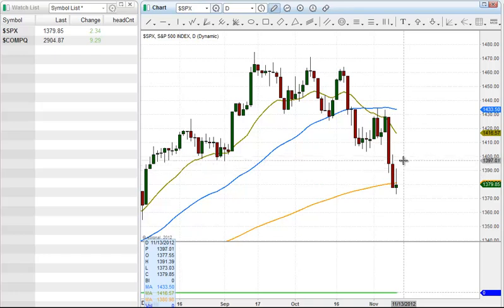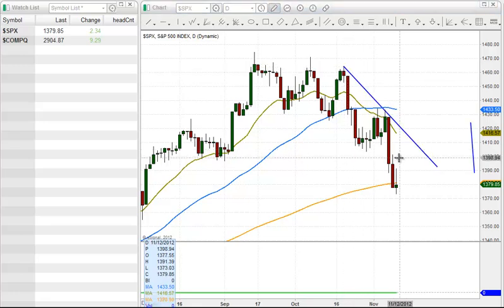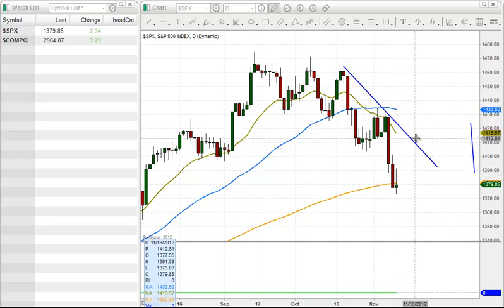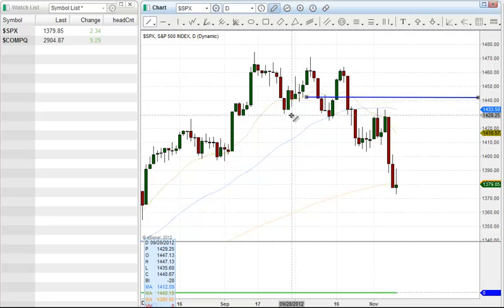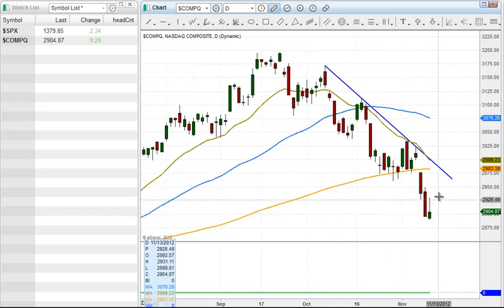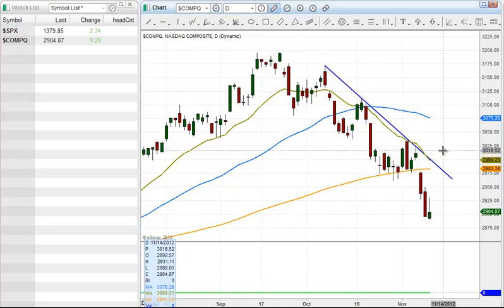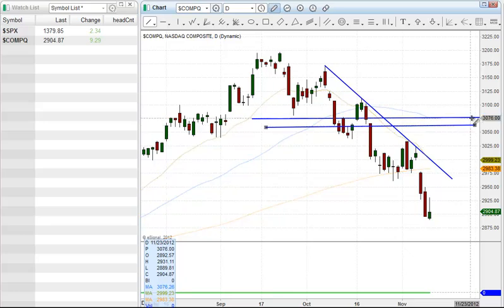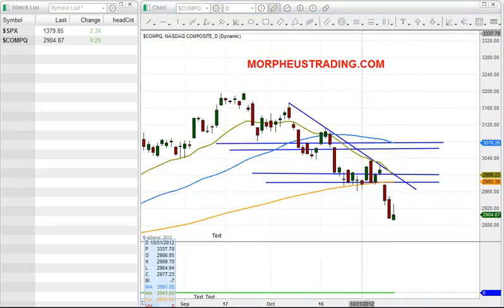How High Will The Nasdaq And S&P 500 Bounce Before Hitting Resistance? (video)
Learn more about the winning stock trading strategy discussed in this video

In the 3-minute technical analysis video, we use simple and objective technical analysis to highlight pivotal price levels where both the S&P and Nasdaq could run out of gas in the near-term if stocks start bouncing higher in the coming week.

The bearish price action on the week ending November 10 caused the main stock market indexes to plunge through major levels of technical price support, including key moving averages and prior "swing lows." Now, those technical levels of prior price support will act as the new levels of price resistance on any rally attempt.

Since last week concluded with a modest rally attempt on November 9, it may have been the start of a significant counter-trend bounce. However, with an abundance of overhead supply now in the broad market, it would not be long before benchmark indexes such as the S&P 500 ($SPX) and Nasdaq Composite ($COMPQ) start running into new overhead resistance levels that could easily stall any decent rally attempt.